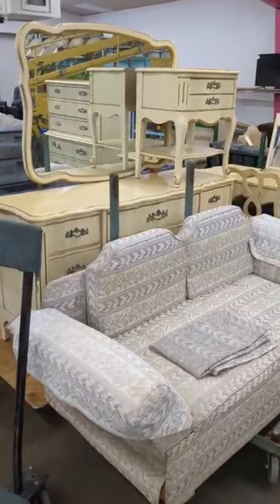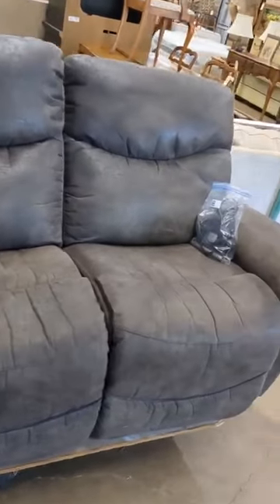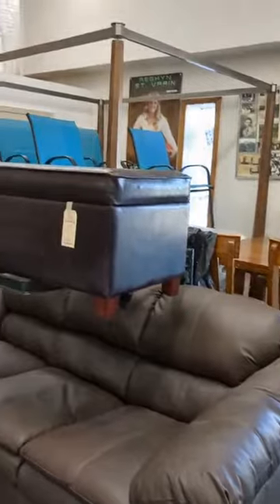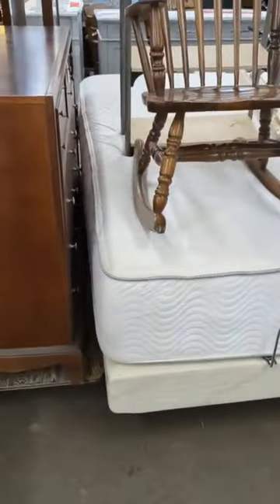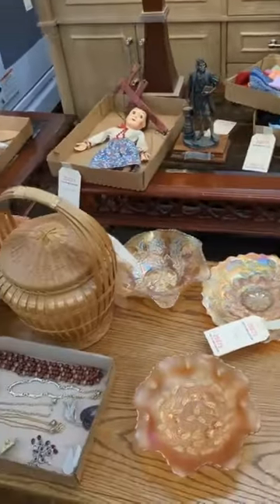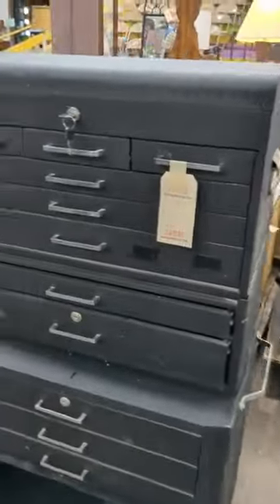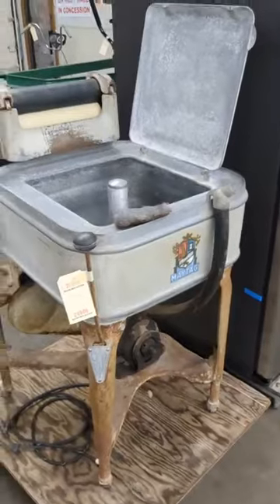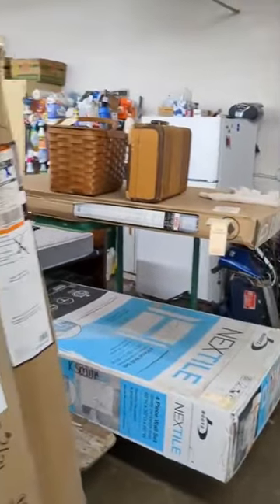Preview of Friday Night Auction on 10/27/23 at 5:00 pm at 101 W. 29th St. N.